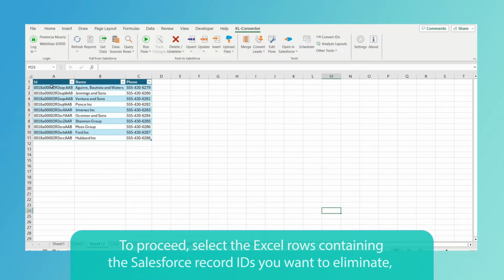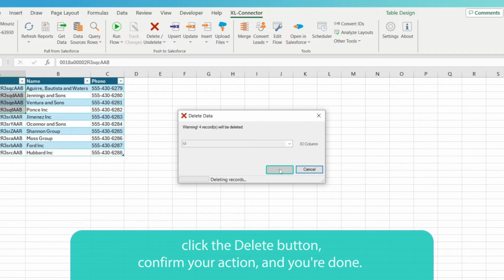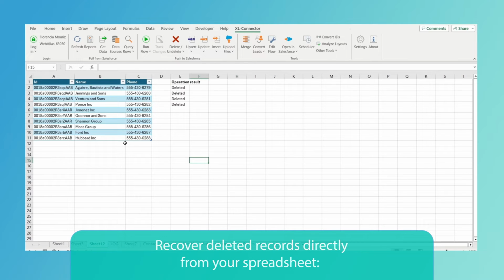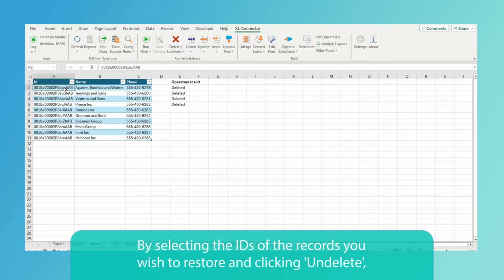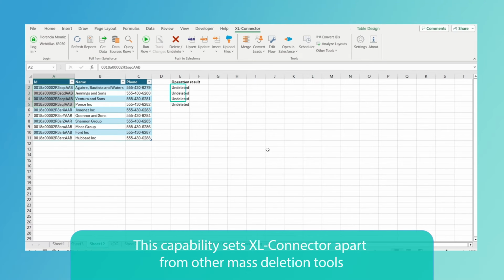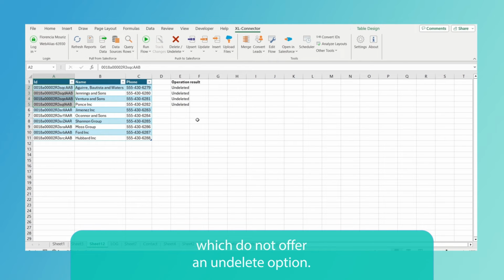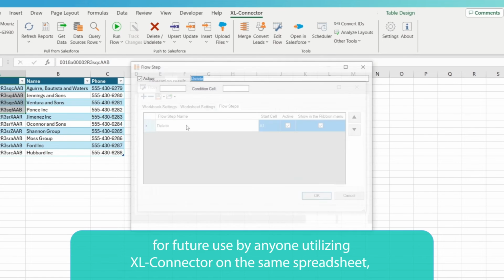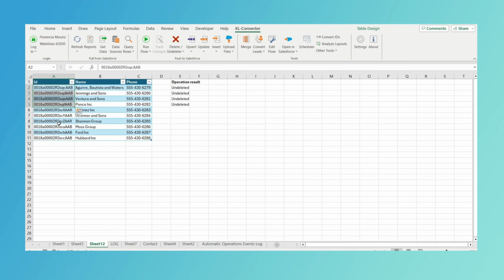How to mass delete Salesforce records in Excel with XL-Connector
If you're a Salesforce user, you might frequently need to delete records in bulk to ensure your organization's data remains accurate. XL-Connector provides an effortless method for mass deleting your Salesforce records.

For the process, you simply need an Excel spreadsheet with a column filled with the record IDs you wish to delete. Interestingly, these IDs can represent various objects – the Delete operation handles them indiscriminately, removing all the specified records.

To proceed, select the Excel rows containing the Salesforce record IDs you want to eliminate, click the Delete button, confirm your action, and you're done. This deletion method works for any object type, be it contacts, accounts, opportunities, or custom objects.

Undelete your records: XL-Connector offers a unique feature allowing you to recover deleted records directly from your spreadsheet. By selecting the IDs of the records you wish to restore and clicking 'Undelete', you can easily reverse the deletion process. This capability sets XL-Connector apart from other mass deletion tools like Data Loader, which does not offer an undelete option.

Both the Delete and Undelete functions can be saved as flow steps for future use by anyone utilizing XL-Connector on the same spreadsheet, including those with the XL-Connector Team Player edition.